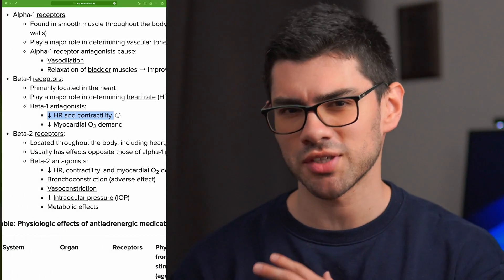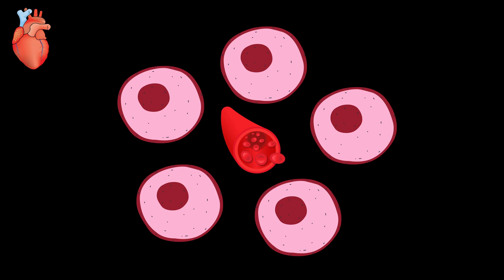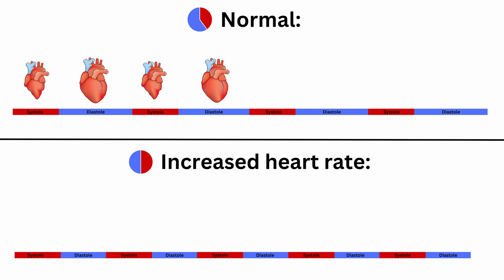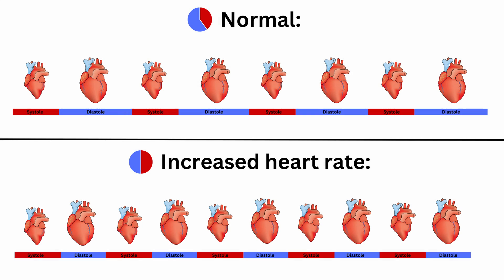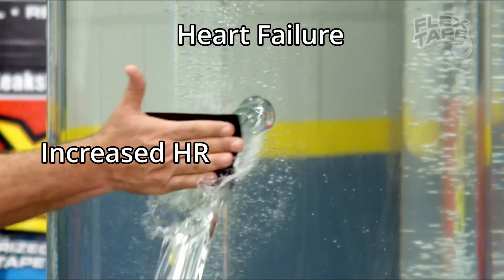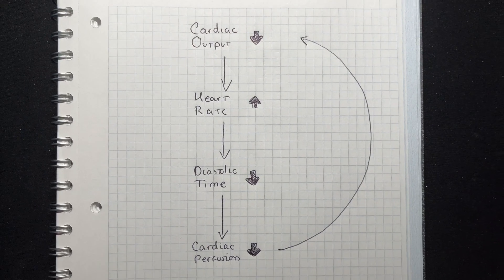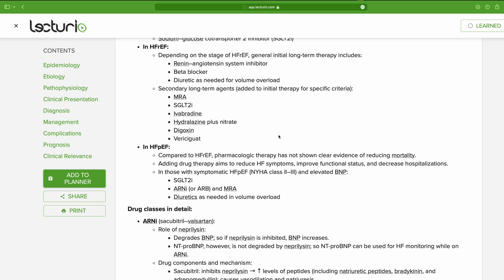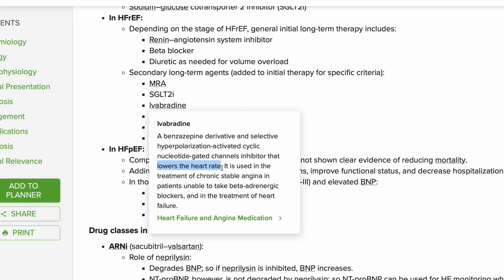Beta blockers don't make sense in heart failure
► Beta blockers, discovered by Dr. James Black in the 1960s, earned him a Nobel Prize in 1988. 🏆 These drugs prove useful by reducing heart rate, blood pressure, and heart contractility. They work by blocking some actions of the autonomic nervous system, particularly the sympathetic nervous system, responsible for the "fight-or-flight" response. ⚙️ But why are they efficient in case of heart failure? Santiago will help us understand their significant benefits on this cardiological condition.